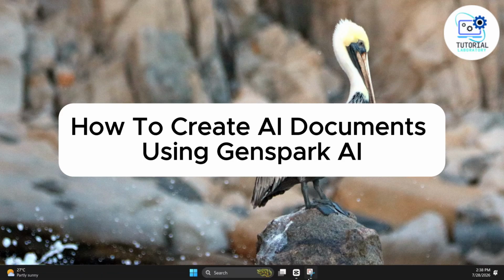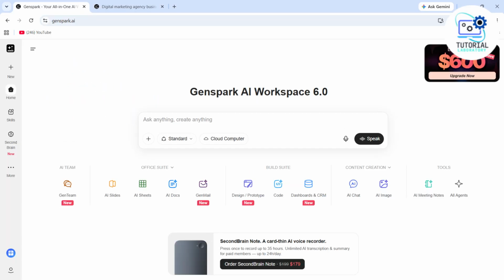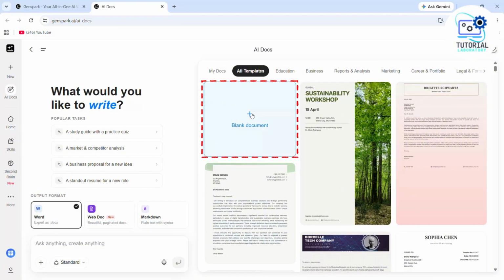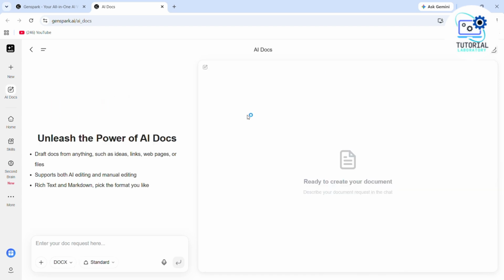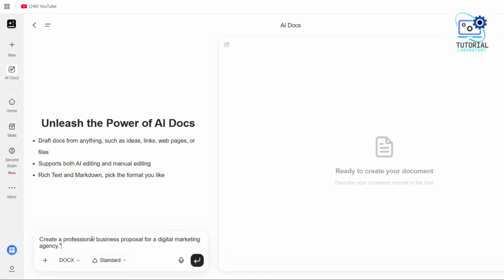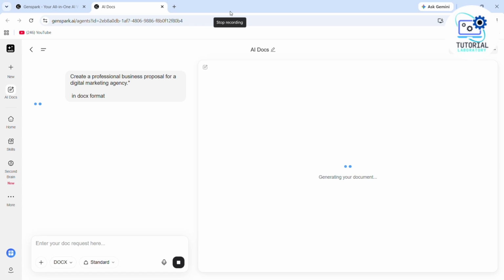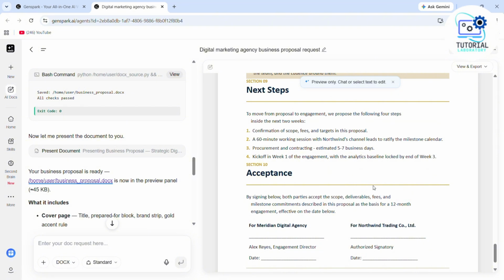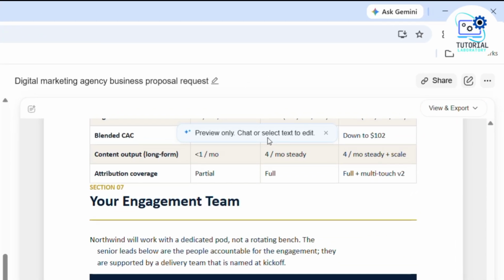How to Create AI Documents Using Genspark AI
Learn how to create AI documents using Genspark AI in this step-by-step tutorial. This guide shows you how to quickly generate professional documents using Genspark AI for work, study, or personal projects.

In this video, you'll learn how to create AI documents using Genspark AI with the built-in Genspark AI document creator. You'll also discover how to create documents with Genspark AI, follow this Genspark AI tutorial, use this AI document generation guide, and explore Genspark productivity tools to create documents more efficiently.

Timestamps:
0:00 Introduction
0:20 Create AI Documents with Genspark AI